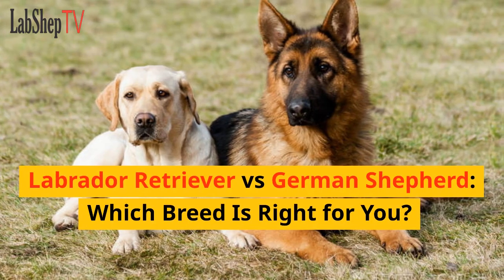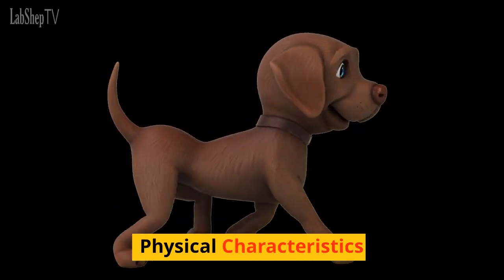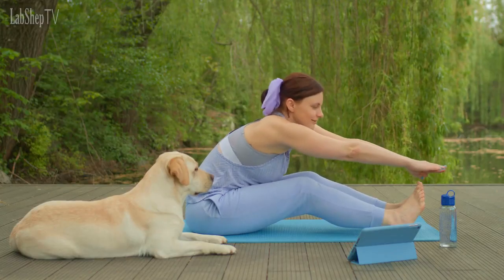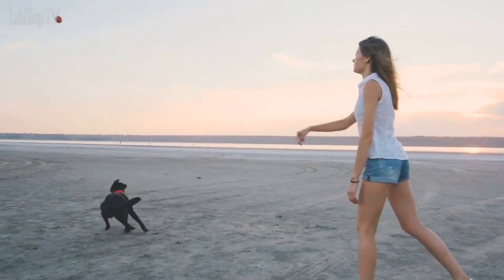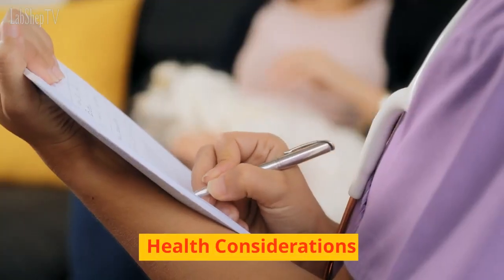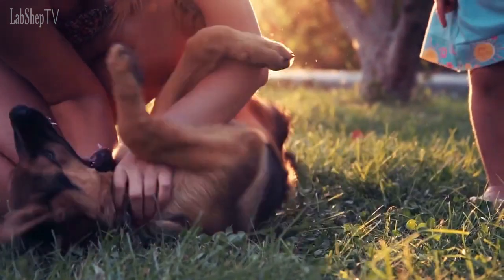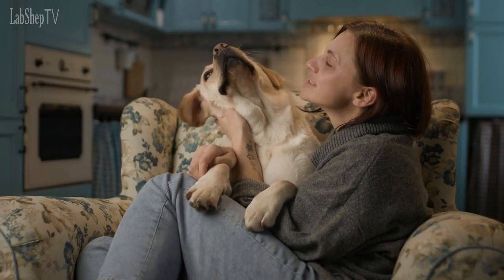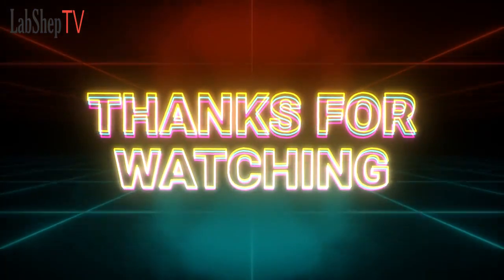Labrador Retriever vs German Shepherd: Which Breed Is Right for You?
In this informative video, we compare two of the most popular dog breeds, the Labrador Retriever and the German Shepherd, to help you determine which one is the right fit for you. Join us as we delve into their history, working backgrounds, temperament, training needs, grooming requirements, and family compatibility. Discover the unique qualities that make Labradors friendly family companions and German Shepherds versatile working dogs. Whether you're looking for a sociable and easygoing companion or an intelligent and protective working breed, this video will provide valuable insights to assist you in making an informed decision. Watch now and find out which breed best matches your lifestyle and preferences!

Stuffed Plush Dogs
Make 3D Photo Crystal from Your Dog Photo Picture